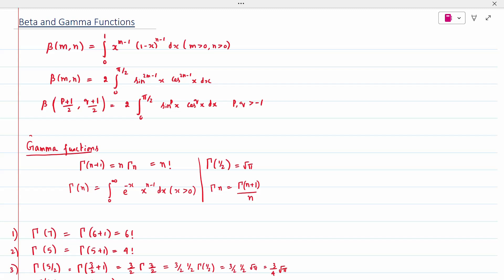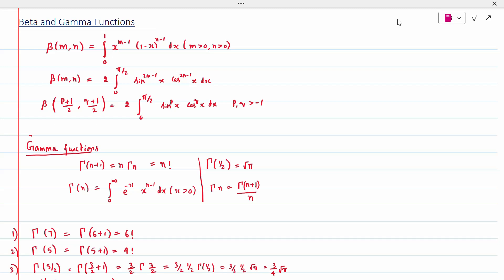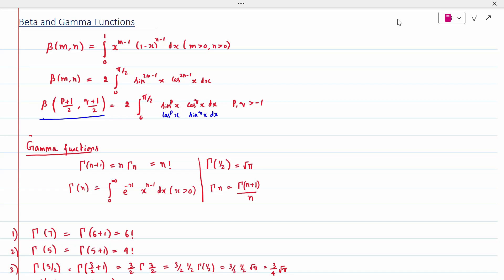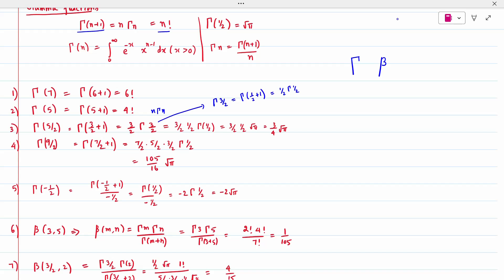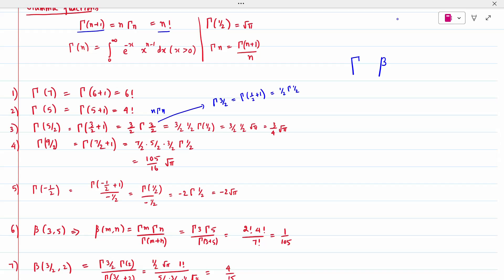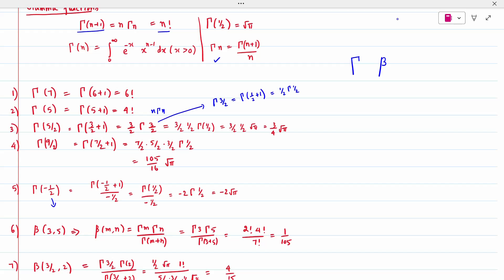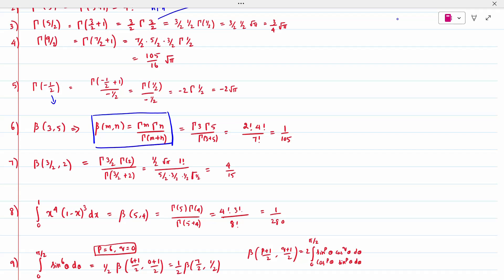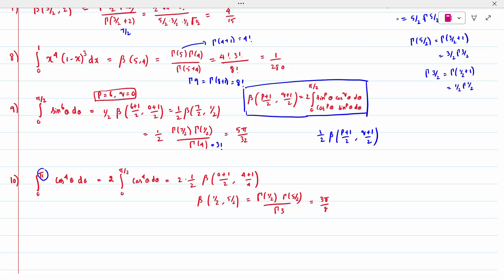13. Beta and Gamma Function - 21MAB101T Calculus and Linear Algebra Unit 4